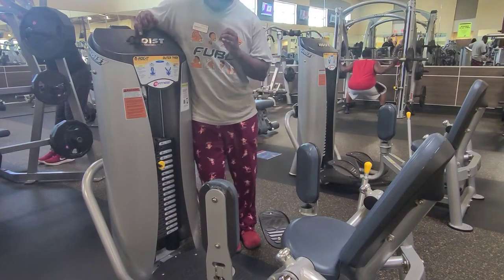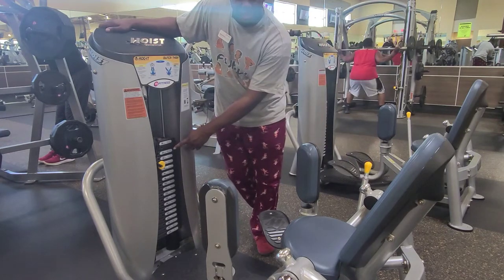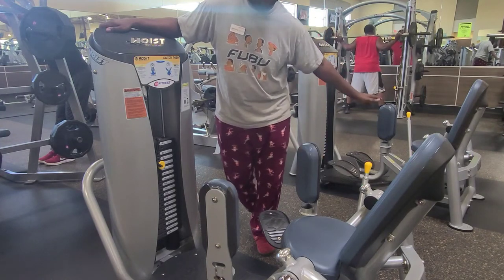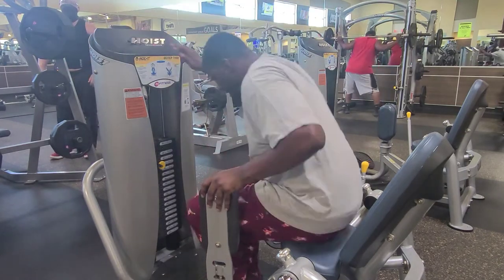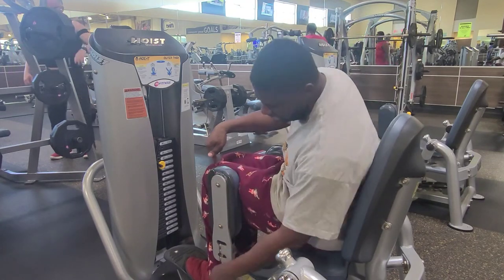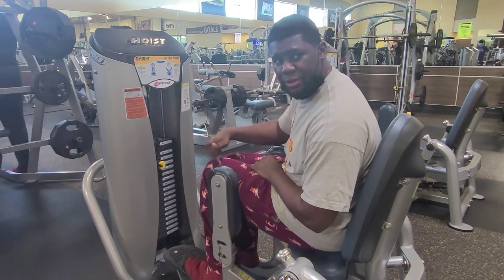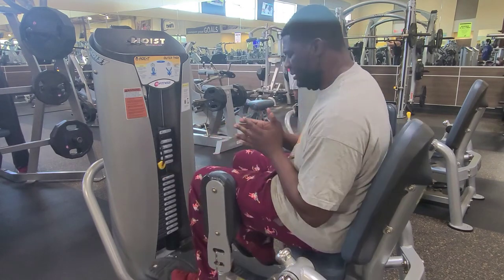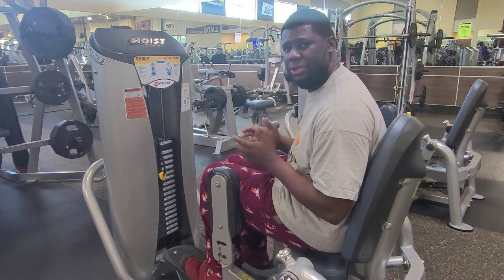How to do Seated Outer Thigh Machine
Happy Holidays! I am dress a little different for this video as we had a ugly holiday dress up day at the gym. Unfortunately this was the last day this facility would be open. As this gym was closed for good later that night.

But I did film some how to videos for you all to better understand using equipment at your local gym. Take care.

Set up:
Select your desired weight first. Sit on machine with legs inside of side pads. Move ankles directly underneath knees. Release and pull lever brace to position legs together. Engage lever into locked position. Lie back and grasp bars to sides.

Movement:
Move legs apart as far as possible. Return and repeat.

Muscles involved:
Gluteus Maximus, Gluteus Medius, Gluteus Minimus, Piriformis